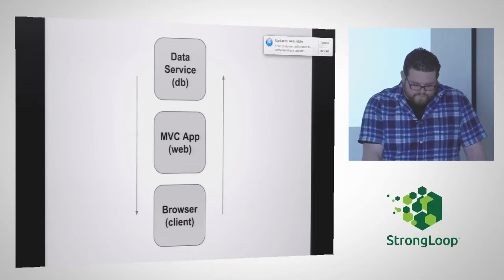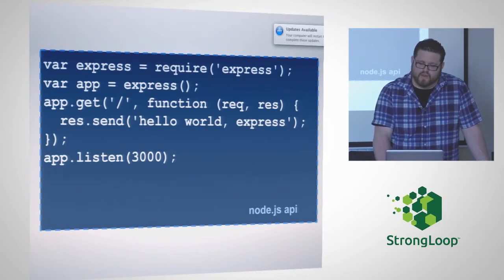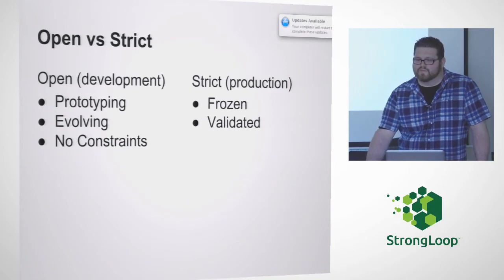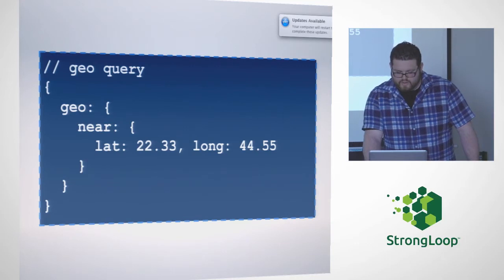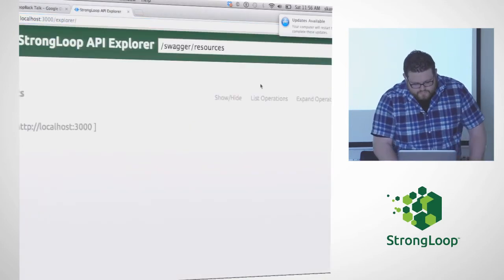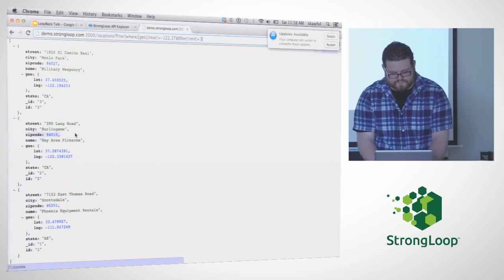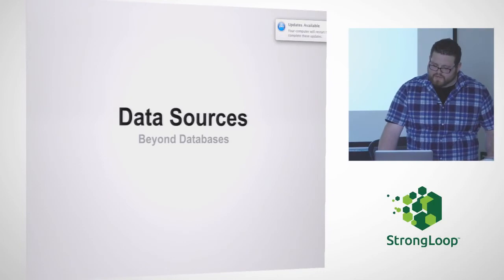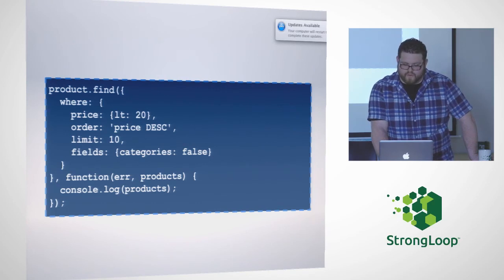Getting Started with the LoopBack Mobile Backend as a Service HD